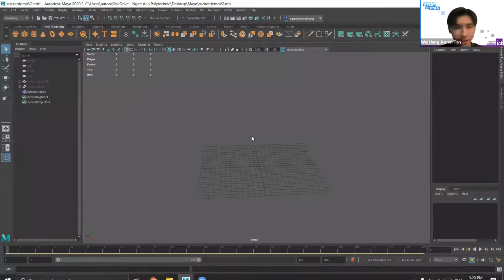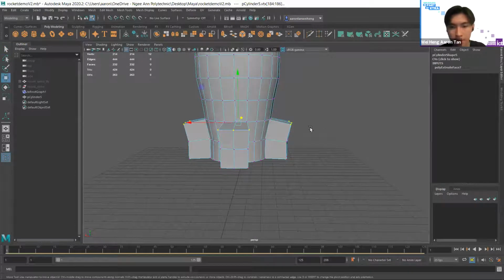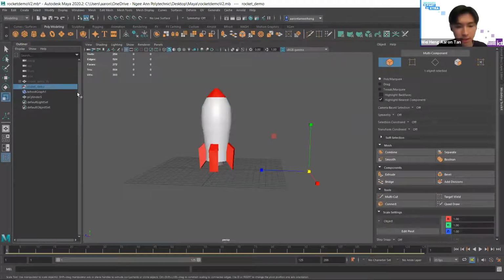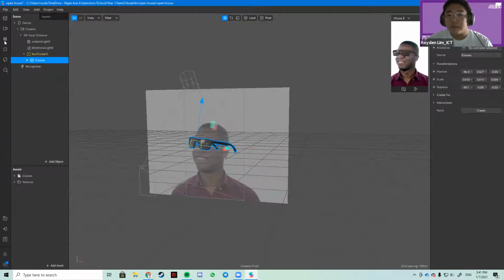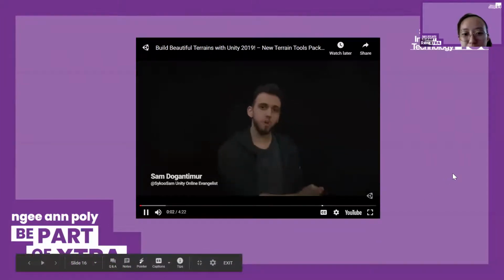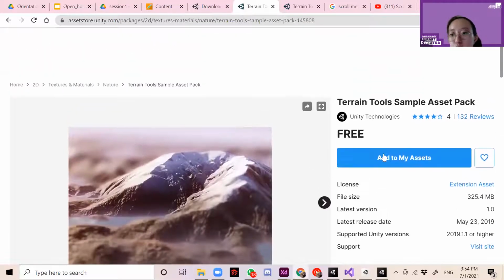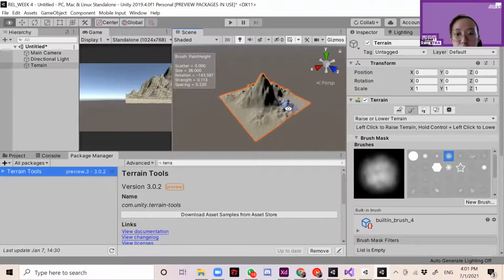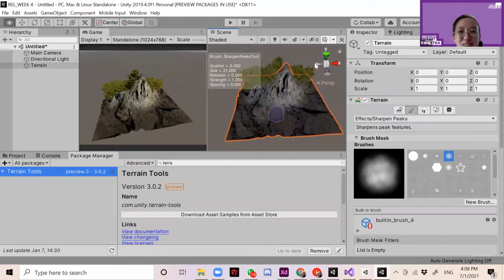Fundamentals of Interactive Media Video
It is recommended to have Unity pre-installed

We will be introducing the basics of Maya, a 3D software used often in IM course, with a tutorial in regards to spark AR. This is followed by a simple tutorial on Unity with regard to making of terrains and particle effects in games!